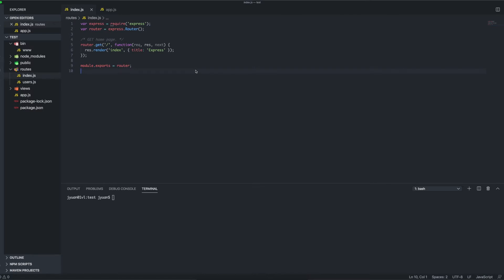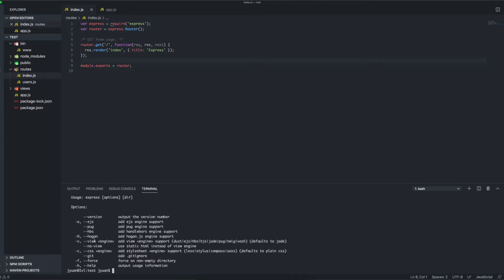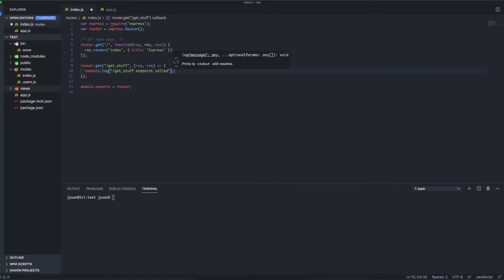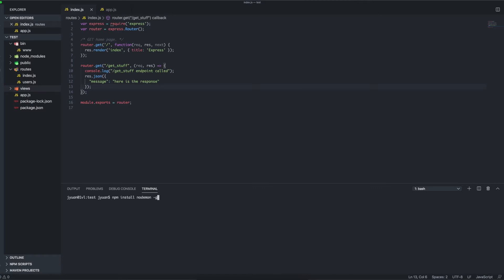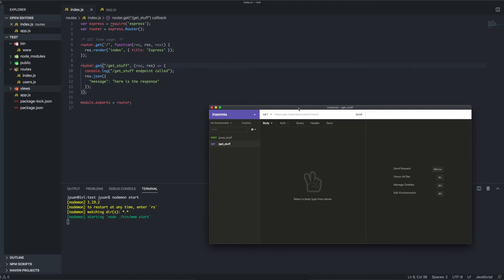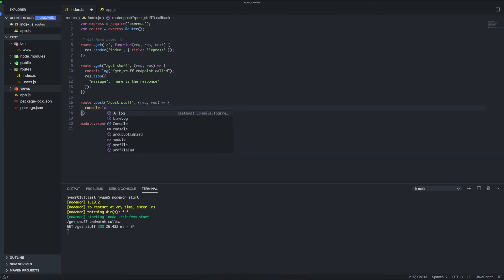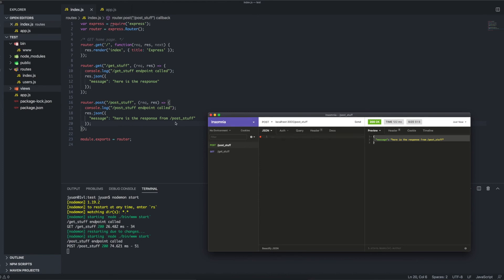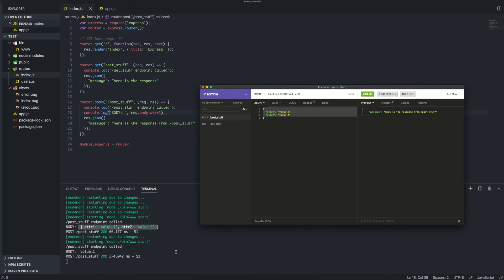Build a basic GET & POST API Endpoint (Node.js + Express.js)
Part of a Node.js + Express.js tutorial series. We'll discuss how to set up a basic GET & POST endpoint using Express.js.